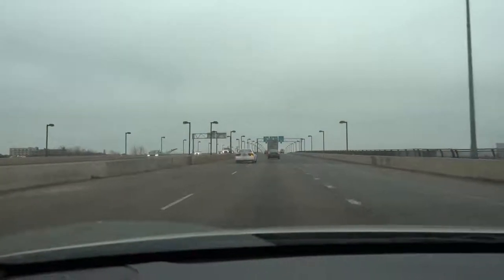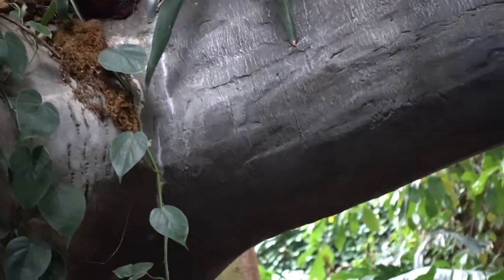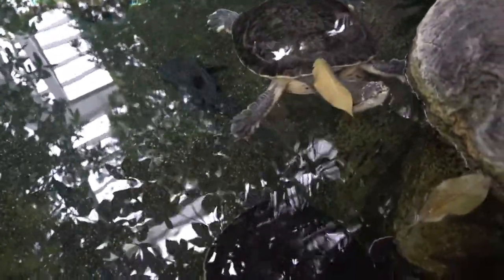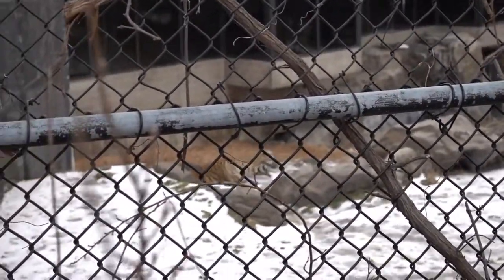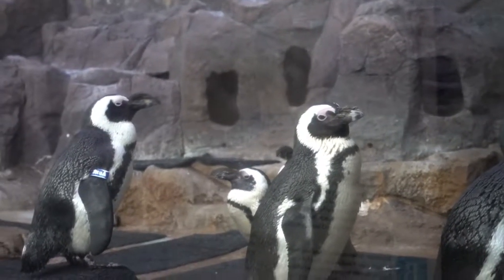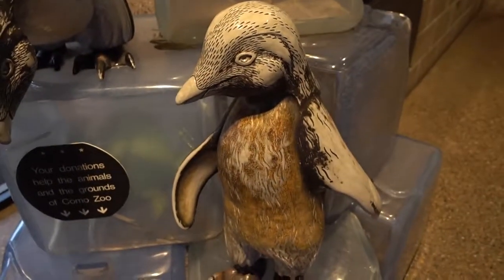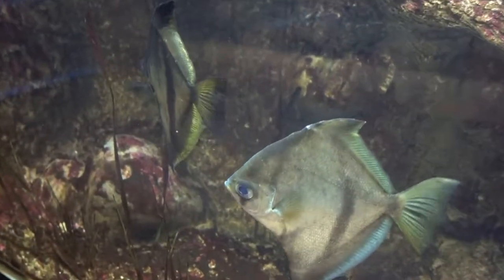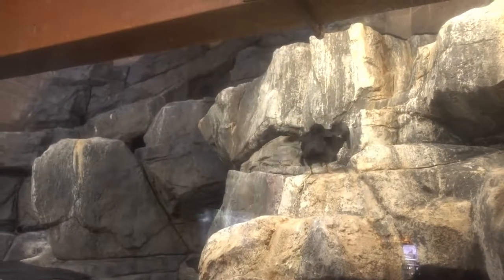Como Zoo Aquatic Center - Tommy Travels The 2nd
Today we go back to the Como Zoo and check out the Aquatic Center to see some fish, sea lions and a few other surprises.

If you would like to follow my main Tommy Travels channel